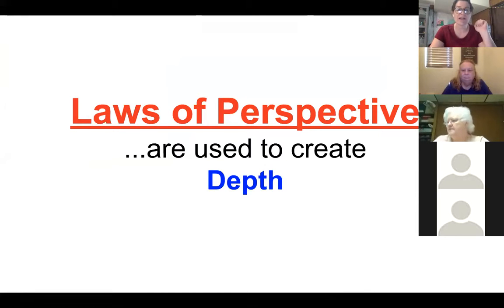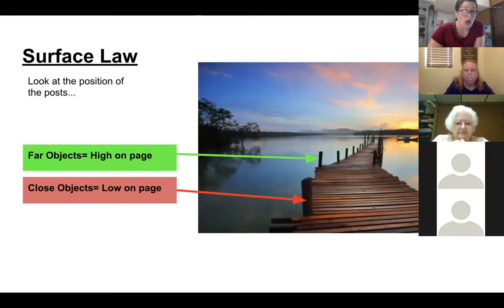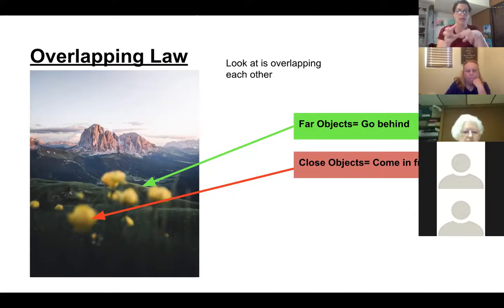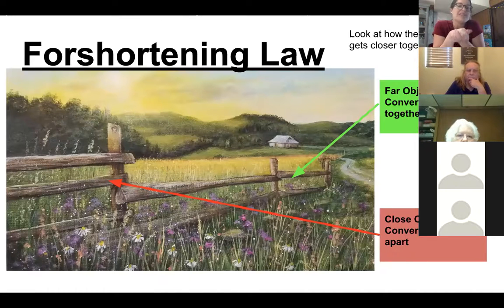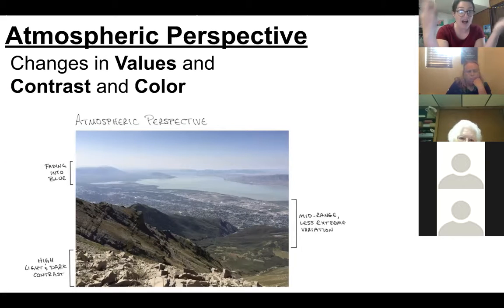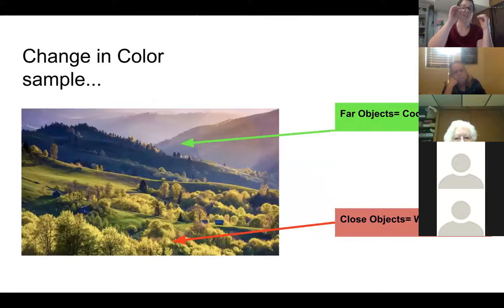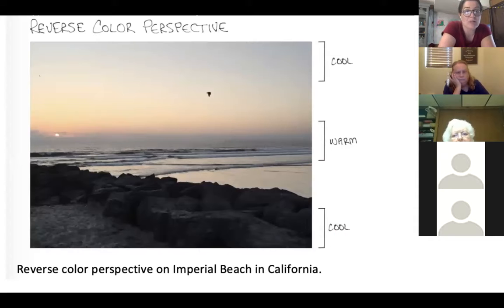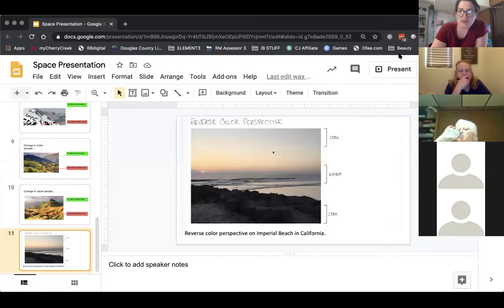Intro to Watercolor Landscapes